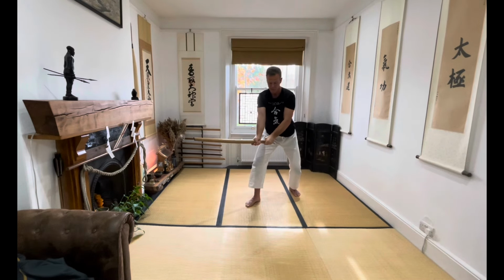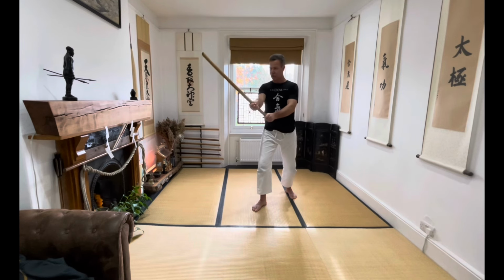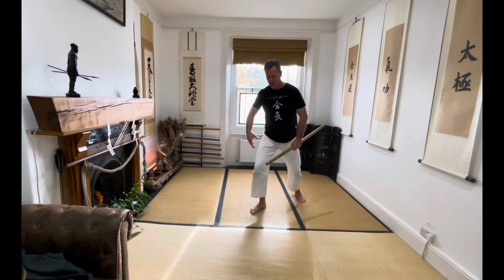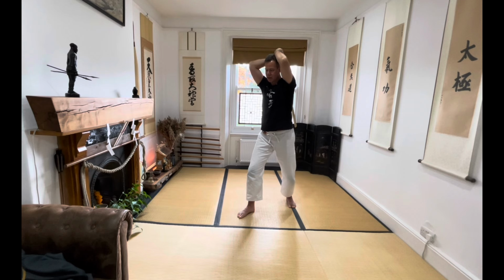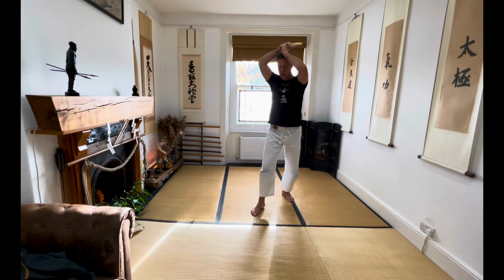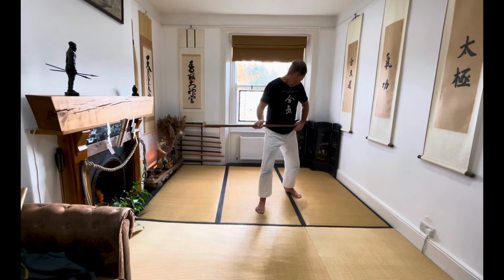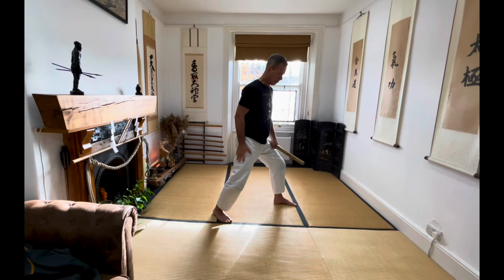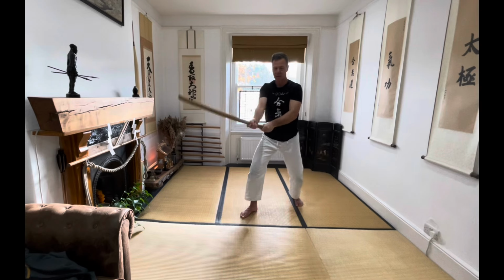1st Bokken Suburi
Shomen Uchi: the first strike/cut in the Iwama Bukiwaza, explained in detail.